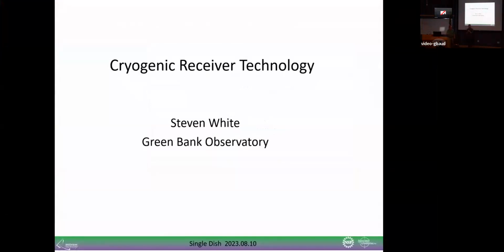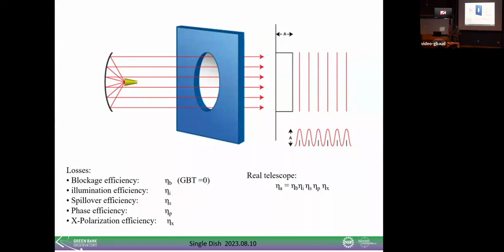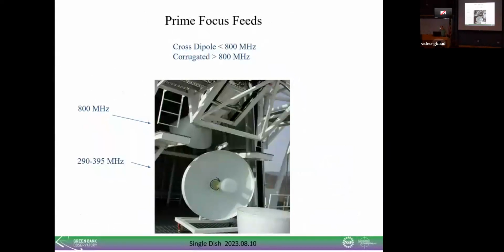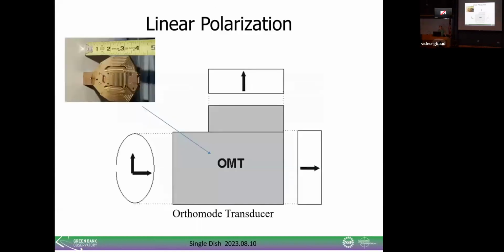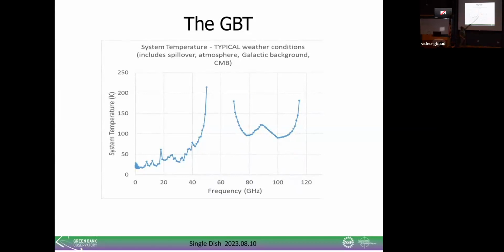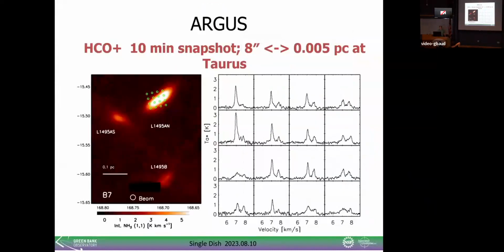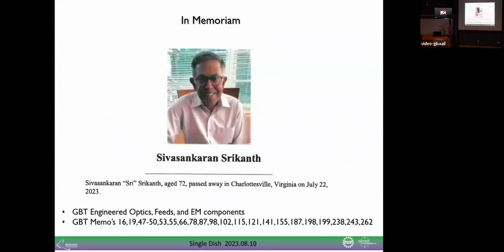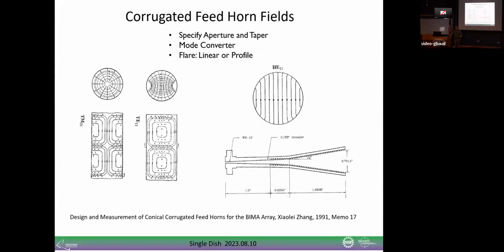06 Frontends, Steve White, 08.08.2023